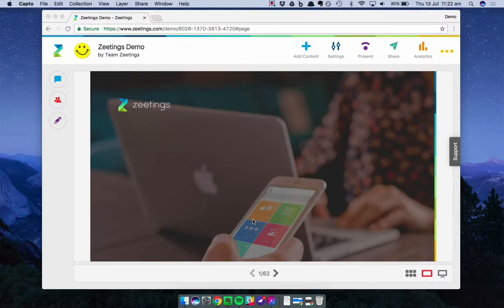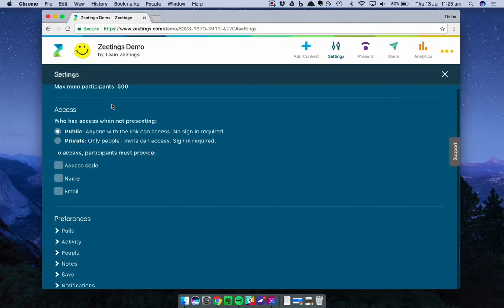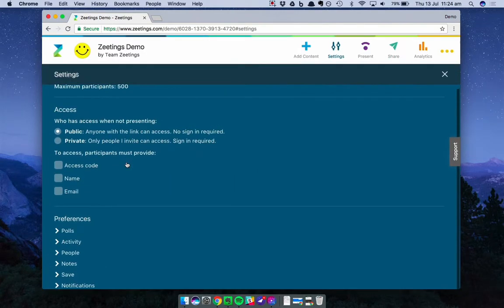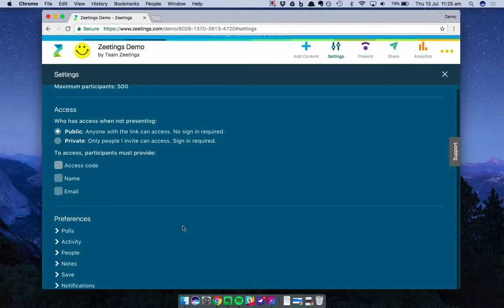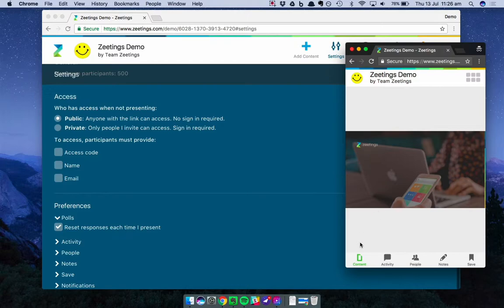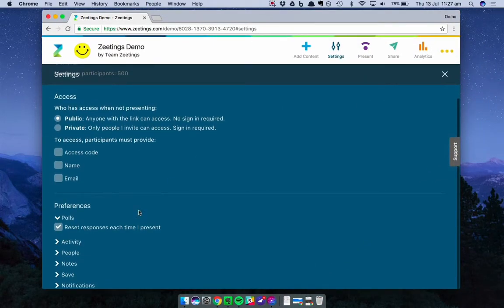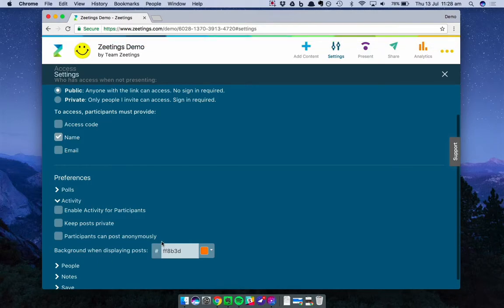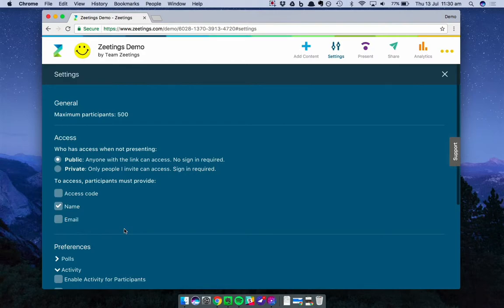Settings in Zeetings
Get up to speed on all the settings you can apply to make your zeeting work just the way you want it to.

In this video we'll cover:
 - Changing your participant capacity
 - Controlling access to your zeeting
 - Managing your participant preferences